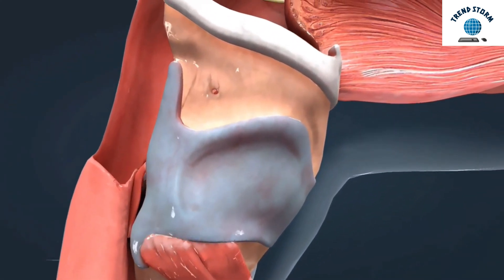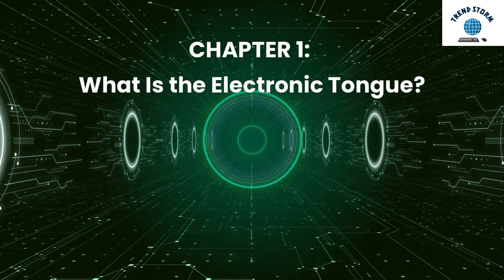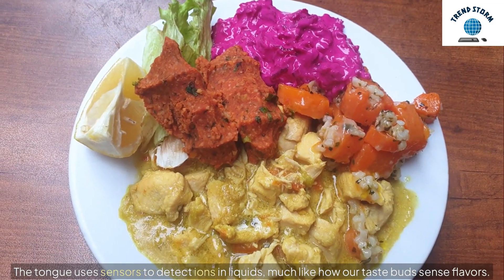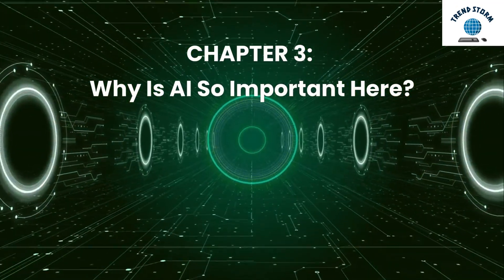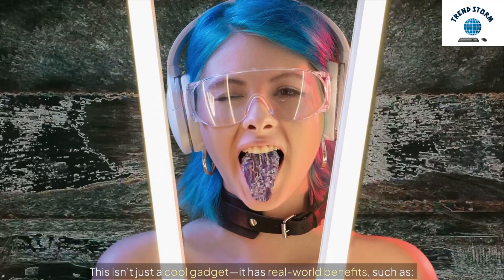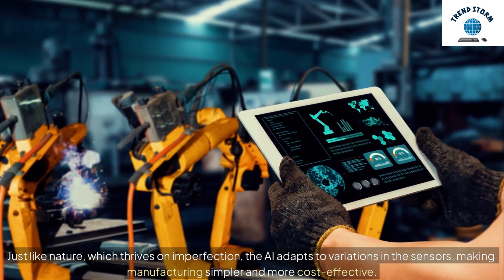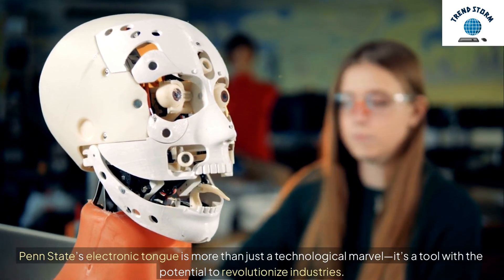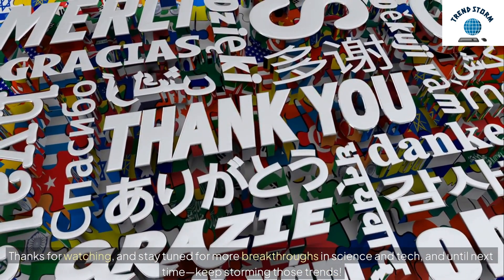Electronic Tongue with AI | How AI Powered Tongue Outperformed Human Taste Buds | Taste Tech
Experience the future of taste technology with an electronic tongue powered by AI. Discover how this innovative technology outperformed human taste buds in a groundbreaking study. Taste Tech at its finest!
Discover the breakthrough in food safety and diagnostics as Penn State unveils an AI-powered electronic tongue with 95% accuracy. This revolutionary device can detect spoilage, authenticity, and subtle variations in liquids, redefining quality control in food and medical industries. Learn how this innovation mirrors human taste perception through advanced neural networks!
Source: Penn State.

AI-powered electronic tongue
How does an electronic tongue work?
AI in taste technology
Electronic tongue food safety
Artificial intelligence in taste analysis
Penn State electronic tongue
AI-powered taste testing
What is an electronic tongue?
Advanced taste technology
Food safety AI technology
AI and food diagnostics
Electronic tongue detects flavors
AI in food authenticity testing
Electronic tongue for beverages
How AI analyzes taste
Graphene-based taste sensors
Neural networks in taste detection
AI in medical diagnostics
Revolutionary AI taste tech
AI advancements in taste testing
AI detects subtle flavor differences
Electronic tongue applications
Food spoilage detection with AI
AI-powered food diagnostics
How AI mimics taste perception
Electronic tongue and AI innovation
AI taste testing for beverages
Machine learning in taste tech
Future of food safety with AI
Electronic tongue for milk quality
Neural networks in food safety
AI and taste perception research
Taste testing technology explained
AI-powered diagnostics in food
Revolutionary electronic tongue tech
AI improves taste detection accuracy
AI-powered flavor analysis
How AI detects food quality
Graphene sensors in taste testing
AI taste recognition explained
Food authenticity testing with AI
AI in beverage quality testing
Taste analysis with electronic tongue
Neural networks and taste perception
AI for food safety advancements
AI taste technology breakthrough
How AI detects spoiled food
Smart sensors for taste testing
Machine learning in food diagnostics
AI-powered taste perception
What is AI taste technology?
AI in artificial tongue research
How AI enhances food safety
Electronic tongue accuracy with AI
AI innovations in food tech
AI and taste tech explained
Electronic tongue beverage testing
AI-powered flavor tech
Food safety improvements with AI
AI in neural taste networks
Revolutionary food diagnostics AI
How AI powers taste analysis
Electronic tongue detects spoilage
AI and sensor technology in food
Taste testing breakthroughs with AI
Artificial neural networks for taste
AI in food safety diagnostics
Future of taste detection technology
Electronic tongue flavor detection
How AI mimics human taste buds

AI in food safety
electronic tongue technology
AI diagnostics
food quality control
Penn State innovation
neural networks in food testing
AI and medical diagnostics
smart sensors
food safety technology
artificial intelligence advancements
AI taste tech
Electronic tongue explained
Food safety sensors
AI taste perception
Neural networks in food
Smart food technology
AI-powered diagnostics
Taste testing AI
Electronic tongue benefits
Food tech innovations
AI flavor analysis
Artificial neural networks
Graphene taste sensors
Future of food diagnostics
Electronic tongue research
AI food quality control
Smart taste devices
Food spoilage detection AI
AI in food and beverages
Advanced taste detection

"AI Detects Spoiled Food!"
"95% Accuracy Achieved!"
"Revolutionizing Diagnostics!"
"Future of Food Safety!"

"AI-Driven Electronic Tongue: Revolutionizing Food Safety & Diagnostics!"
"Electronic Tongue with AI: The Future of Food Safety!"
"AI’s Taste Test: Detecting Spoiled Foods in Seconds!"
"How AI-Powered Tongue Outperformed Human Taste Buds!"
"Revolutionary Electronic Tongue Detects Food Spoilage!"
"AI's Flavor Revolution: Safer Food, Smarter Diagnostics!"
"Penn State's AI Tongue: A Game-Changer for Food Quality!"
"This Electronic Tongue Knows More Than You Think!"
"AI in Action: Precision Taste Testing for Food & Health!"
"Inside the AI Tongue That Detects Spoiled Milk & More!"
"Taste Tech: How AI Is Changing Food Safety Forever!